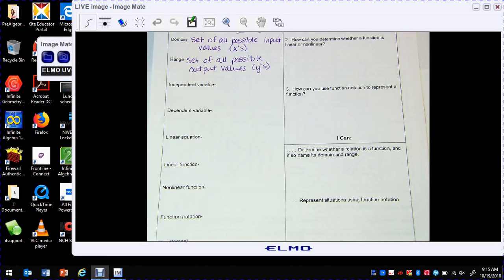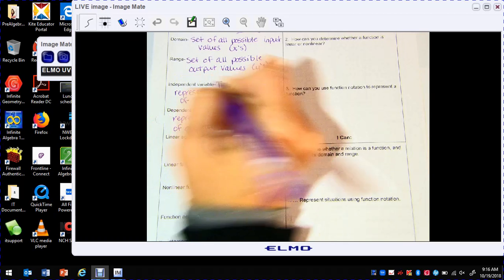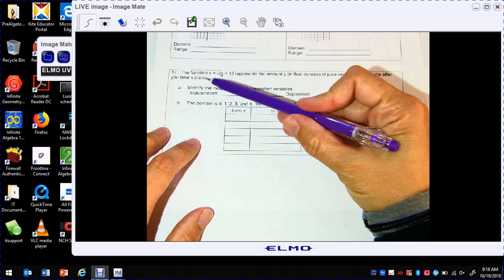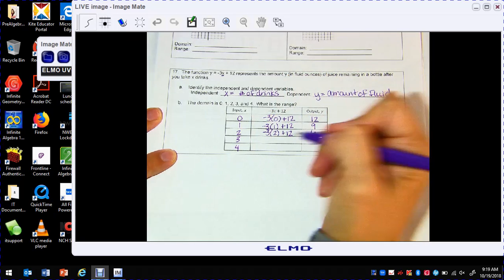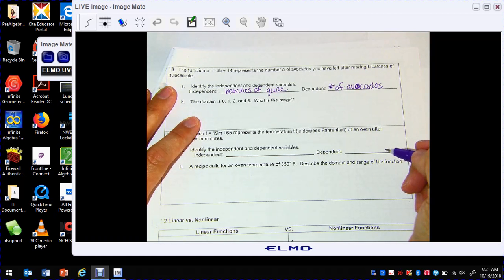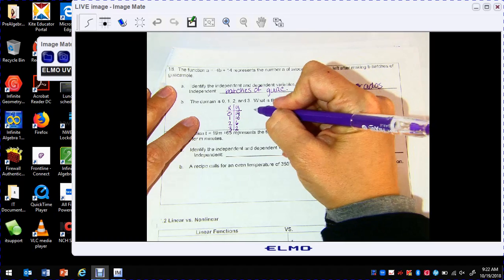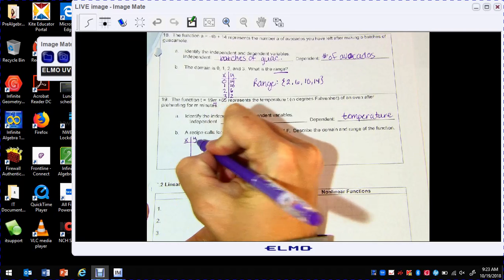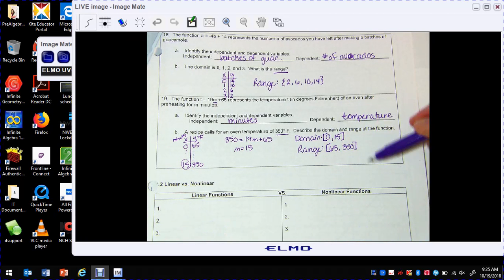A1 3.1 Notes Video 2